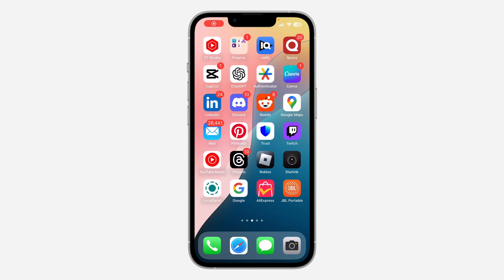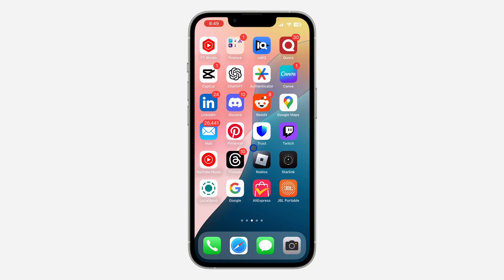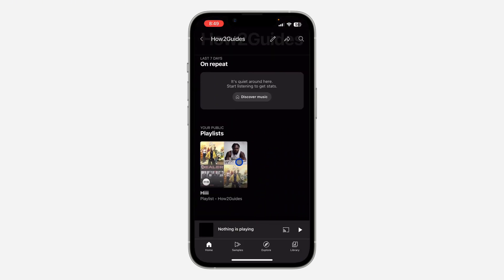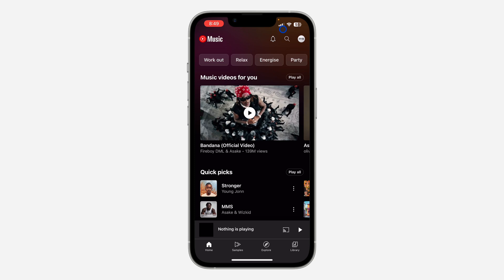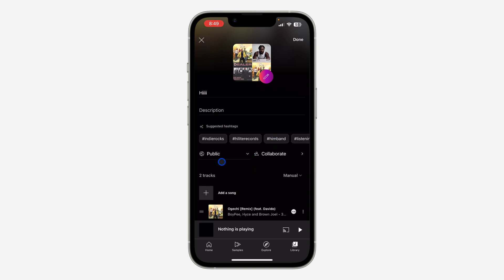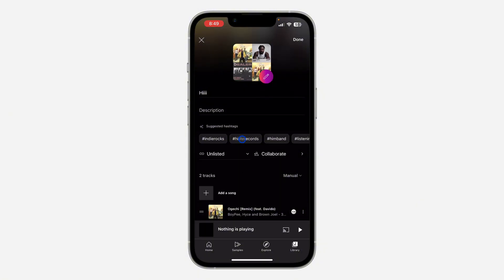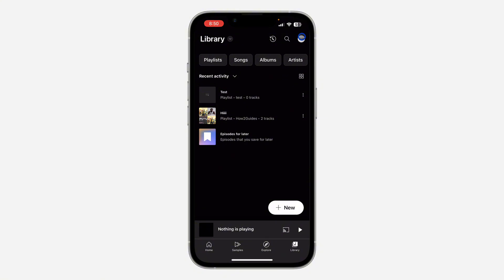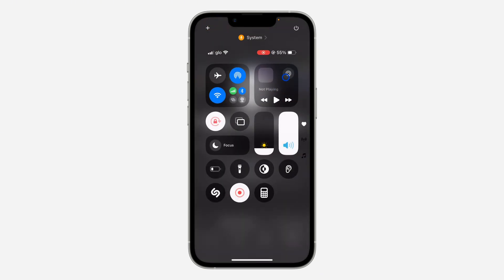How to Hide Playlist from YouTube Music Profile (Channel)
Want to keep your YouTube Music playlists private and avoid showing them on your profile? This tutorial will show you how to easily hide a playlist from your channel. Learn about the simple steps involved and how to manage your playlist visibility settings. Watch now to maintain your privacy and control what others see on your YouTube Music profile!